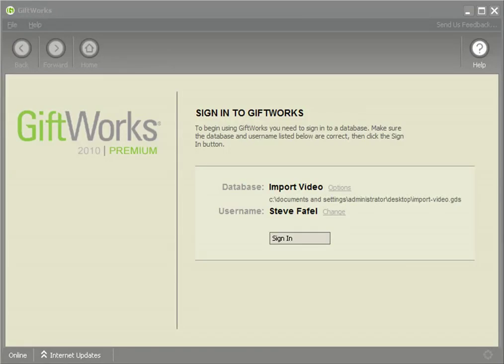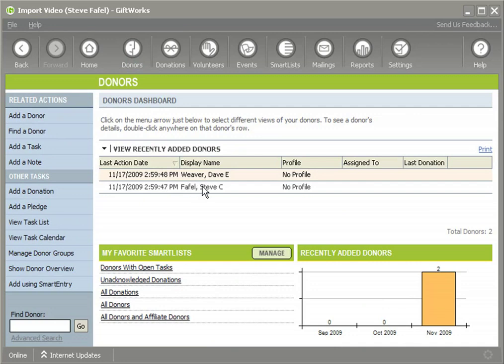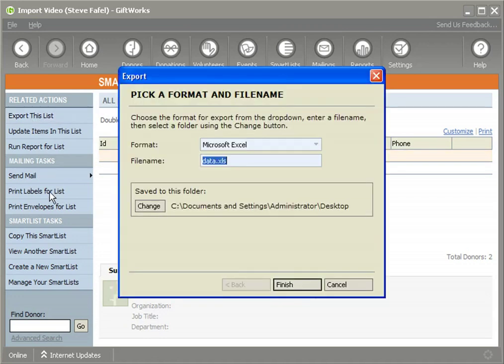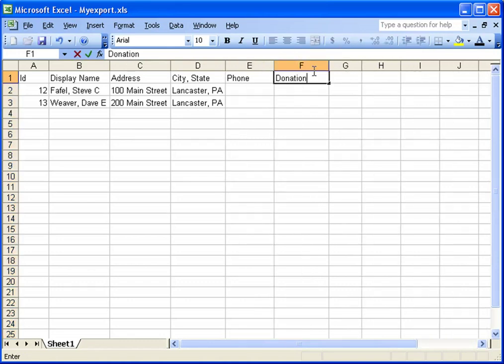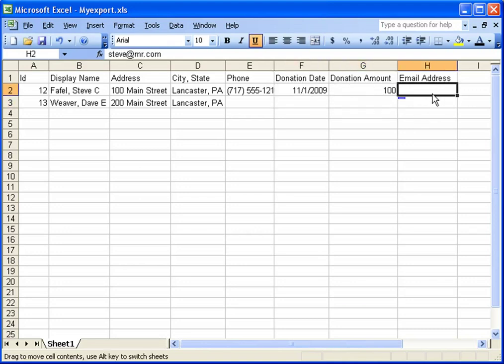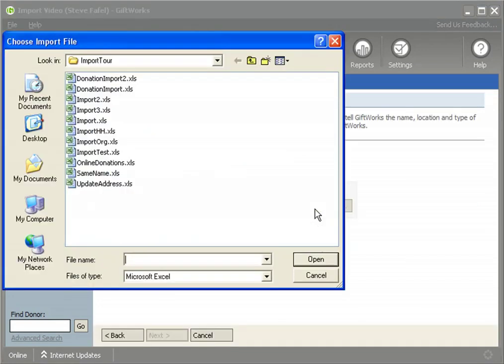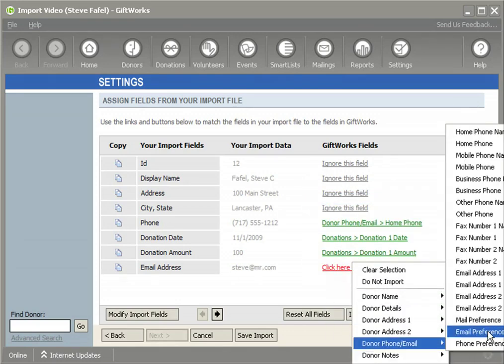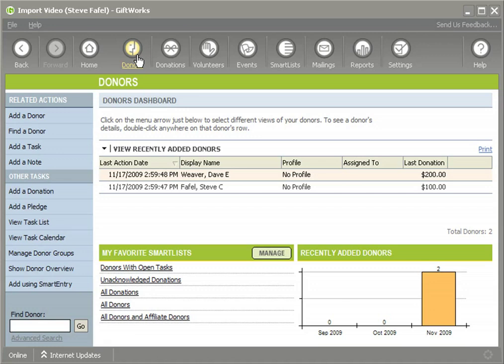Tips and Tricks using the importer to help with batch data entry